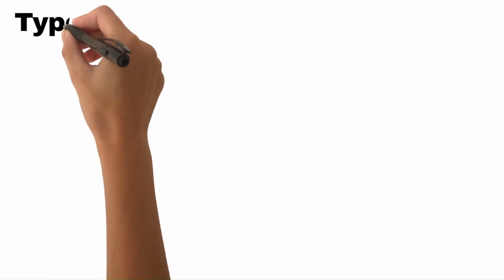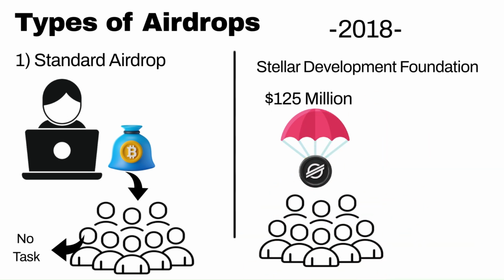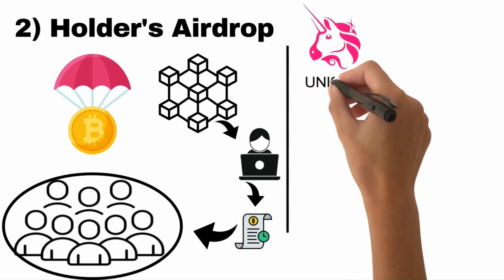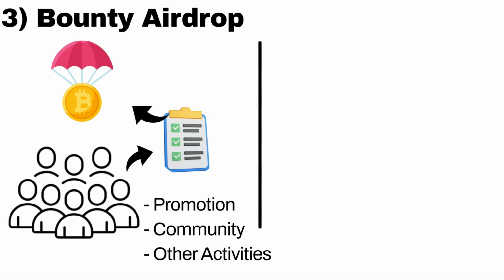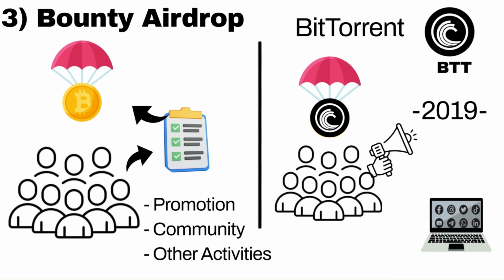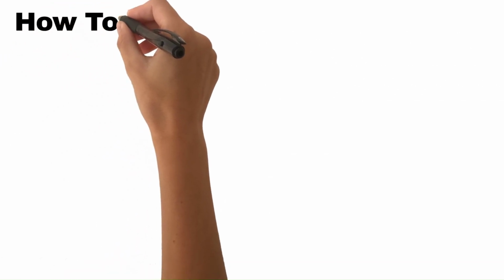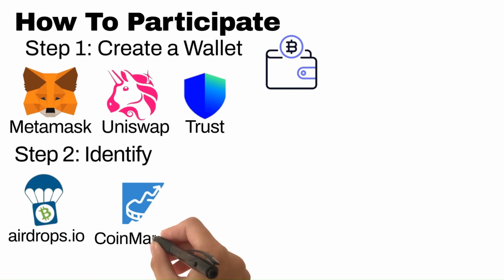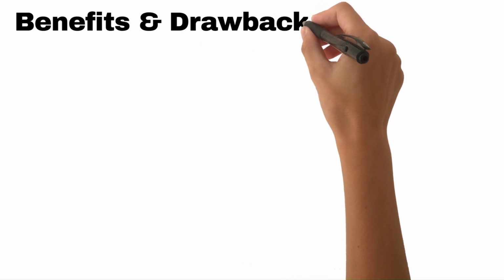What is a Crypto Airdrop? How to FREE coins | How Airdrops work | Why Airdrops are Given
Introduction: Welcome to "Crypto Made Simple," your top destination for easy-to-understand crypto education! In this video, we dive deep into the world of cryptocurrency airdrops.
Main Content: Discover the different types of airdrops - standard, holder's, and bounty - and learn how you can participate to get free tokens. We cover why crypto developers use airdrops, the benefits, drawbacks, and essential tips for staying safe.
Conclusion: If you're interested in crypto and want to learn how to benefit from airdrops, this video is for you!